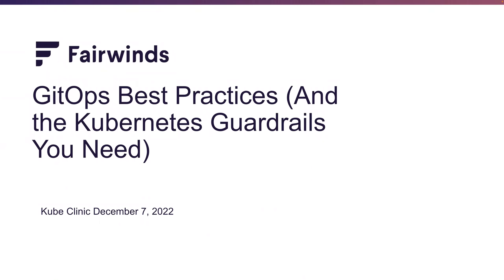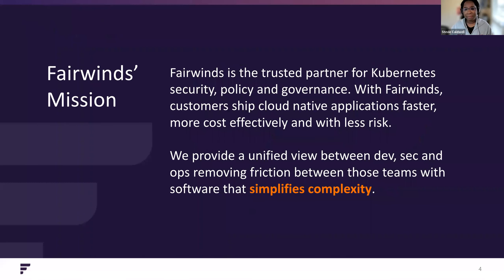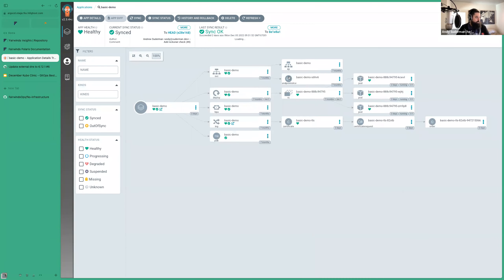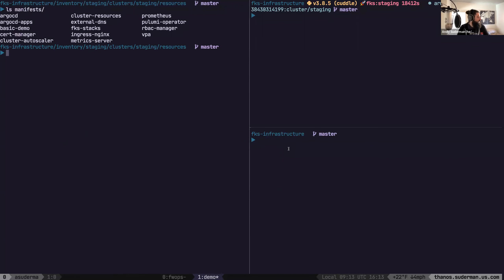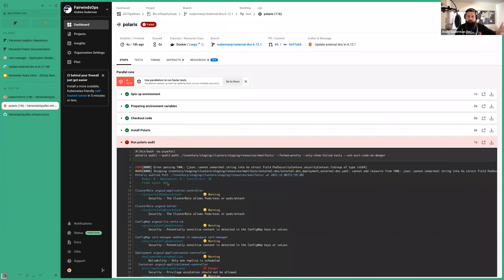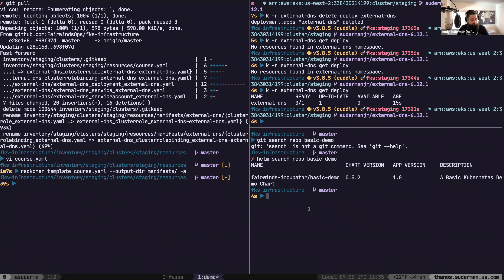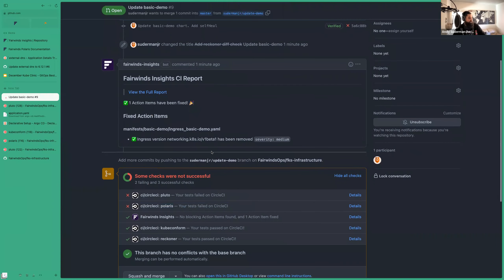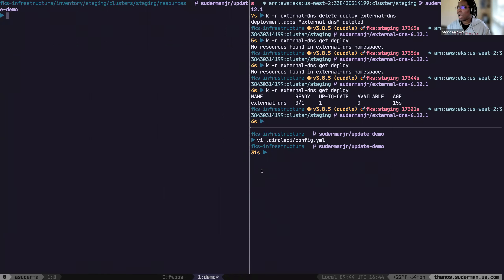Kubernetes Clinic - GitOps Best Practices (And the Kubernetes Guardrails You Need)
GitOps, an operational framework that takes DevOps best practices and applies them to infrastructure automation, is becoming synonymous with Kubernetes. So what's it all about and how do you implement it?

This Kubernetes Clinic will go deep into GitOps using Andy Suderman and Stevie Caldwell's experience switching from a workflow that required helm upgrade to a GitOps workflow for managing our Kubernetes add-on installations. They will offer insight into GitOps best practices including how to implement it across CI and use the open source policy engine, Polaris, to ensure Kubernetes guardrails are followed